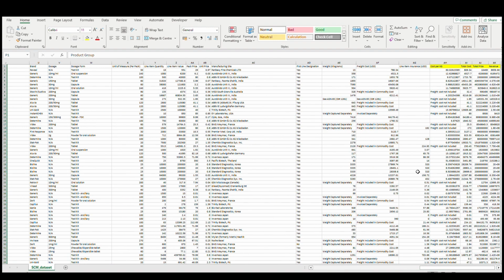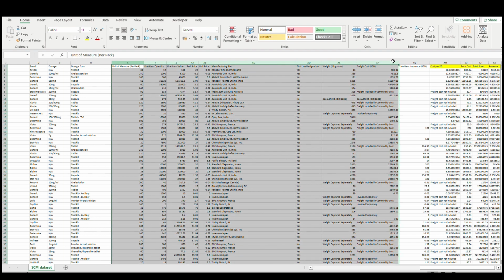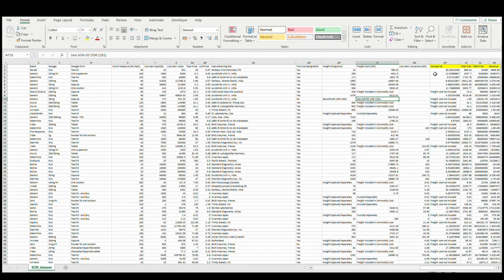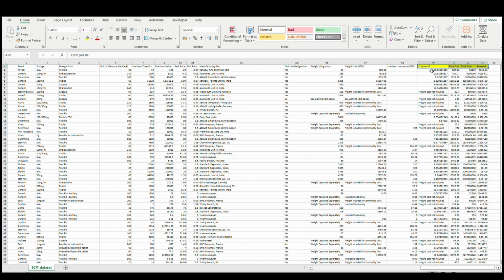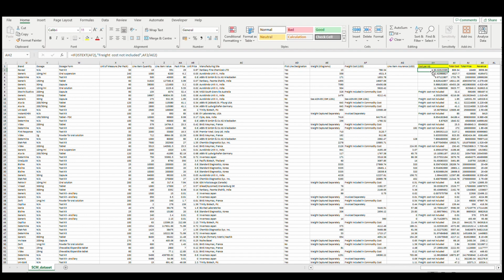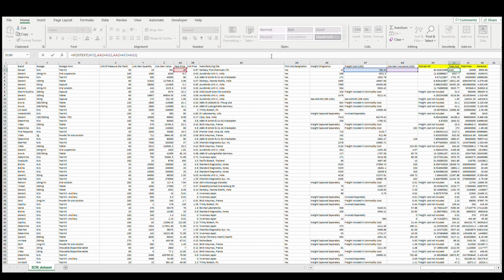Supply Chain Analysis 02 Costs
Hi Everyone,

Let's see some basic cost calculations.